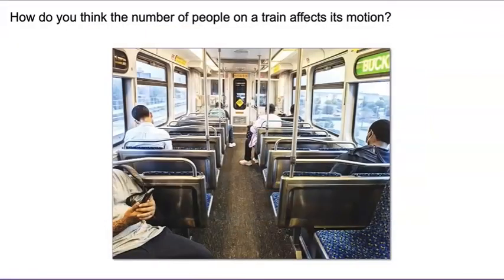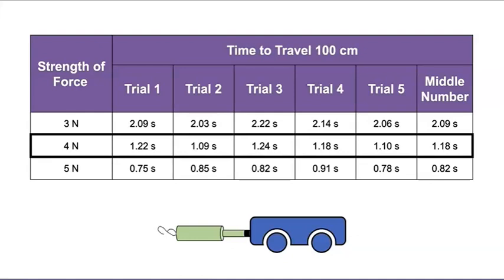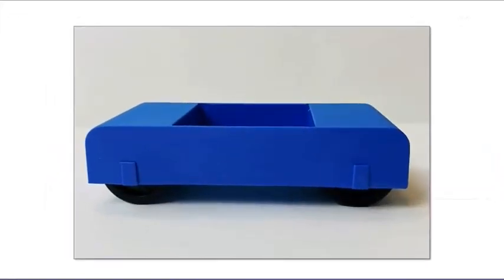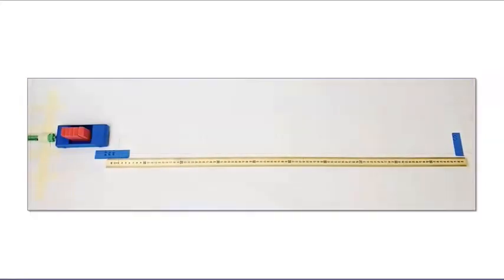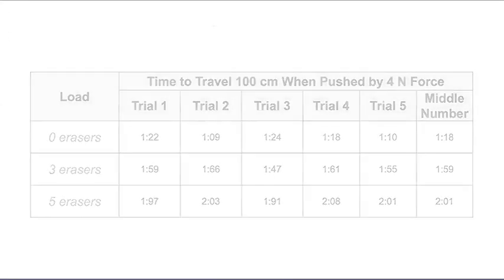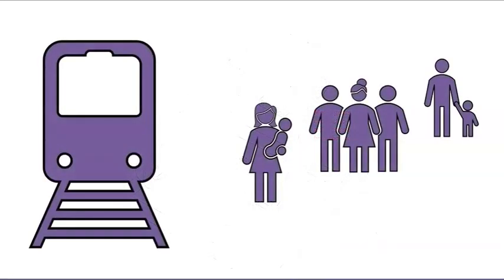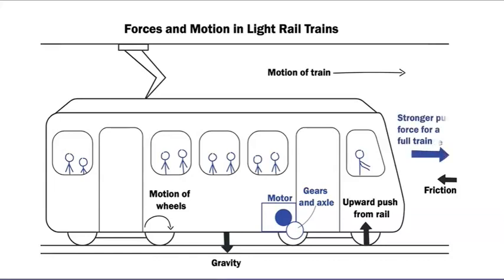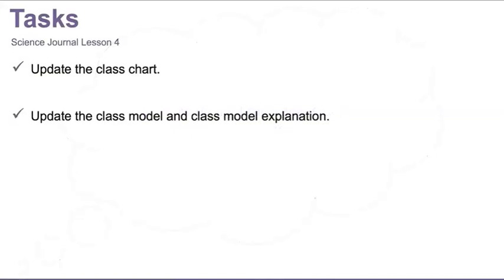Forces, Motion, and Energy Lesson 4